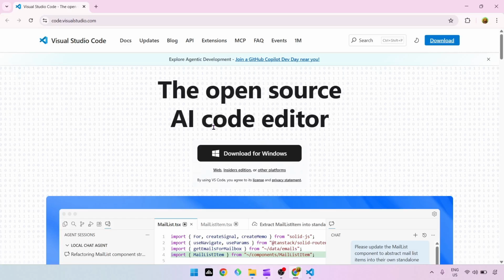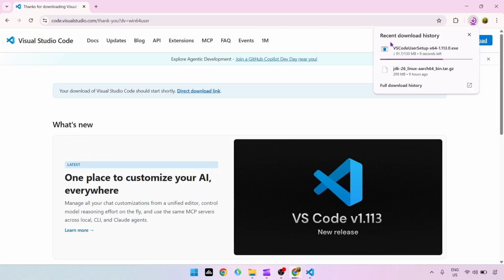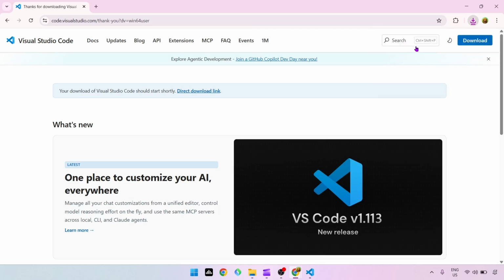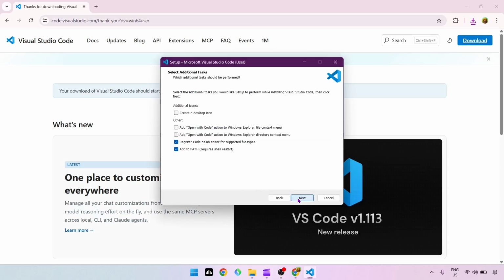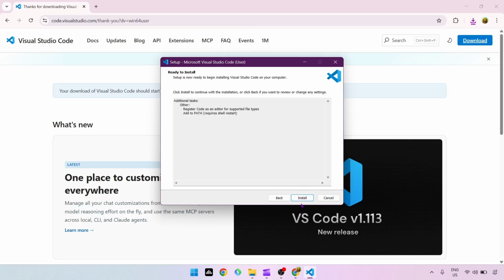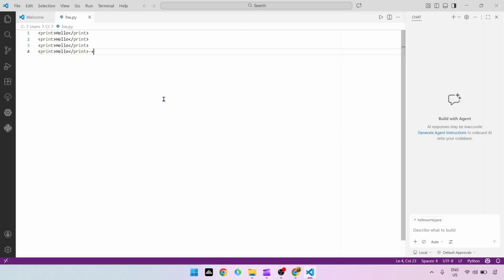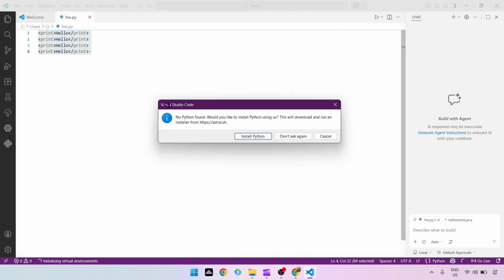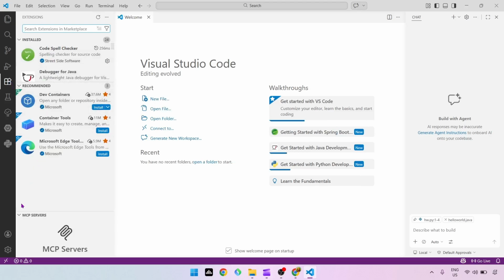How to Install VS Code in 2026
Want to start coding with one of the most powerful editors available? In this 2026 tutorial, you’ll learn how to install Visual Studio Code step by step on Windows, Mac, or Linux so you can set up your development environment quickly and correctly.

Visual Studio Code, developed by Microsoft, is a free and lightweight code editor widely used by beginners and professional developers for web development, programming, and debugging.

In this video, you’ll learn how to:
✅ Download Visual Studio Code safely from the official site
✅ Install VS Code on Windows, Mac, or Linux
✅ Set up initial settings and language support
✅ Install essential extensions for beginners
✅ Open and run your first project in VS Code

This tutorial is perfect for beginners, students, and aspiring developers who want to start coding in 2026 with a clean and powerful setup.

By the end of this guide, you’ll be able to install and configure VS Code properly and start building your first projects with confidence.